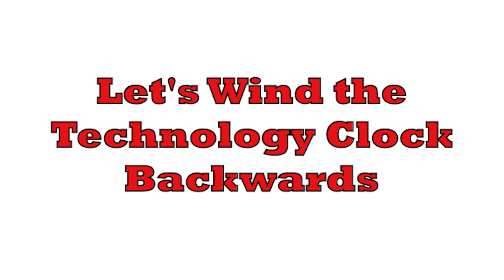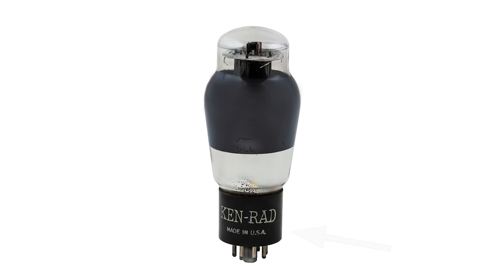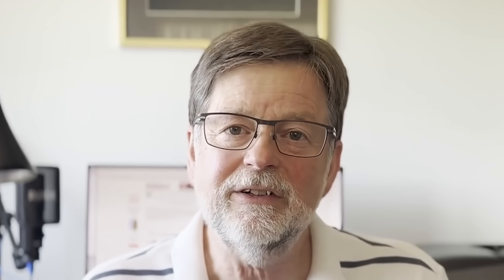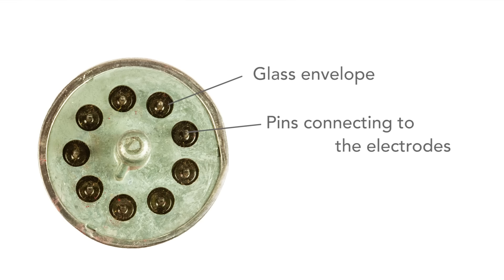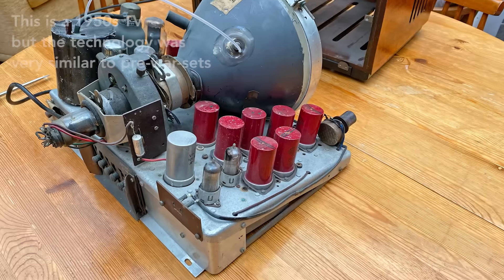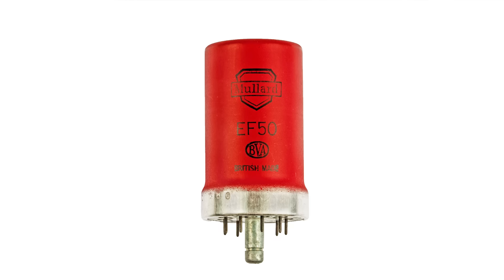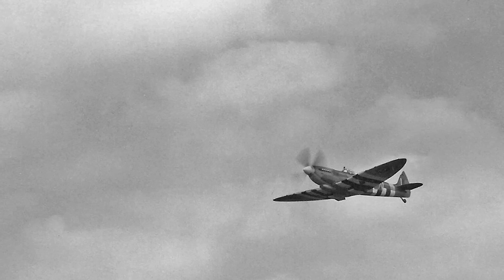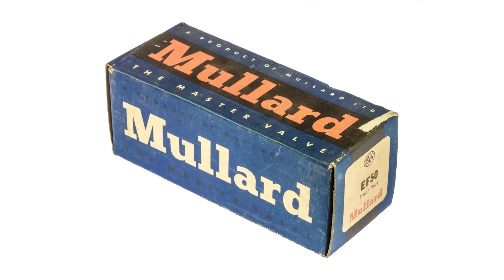Britain's SECRET WW2 Lifesaver: the EF50 valve / vacuum tube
In this video I give the story of a secret electronic component that second to the magnetron probably made the greatest difference to the British War effort.

It possibly saved the Battle of Britain and enabled the UK to fight on and not be invaded.

If it wasn't for this one component the outcome may have been very different.

This component was an EF50 valve or vacuum tube. Originally intended for early television receivers as the TV service was jsut being inaugurated in Britain at the time.

It was important because the superior performance of the EF50 enabled it to be used in the radar sets of the time. It enabled the British RAF Spitfires and Hurricanes to scramble and take-off in time to meet the oncoming attacks.

Discover all about this unique component in the video.